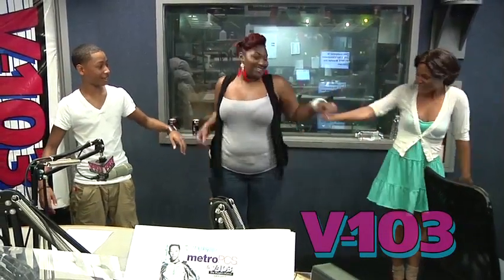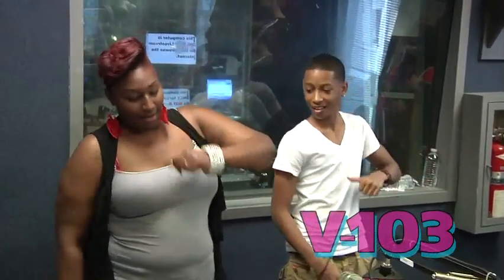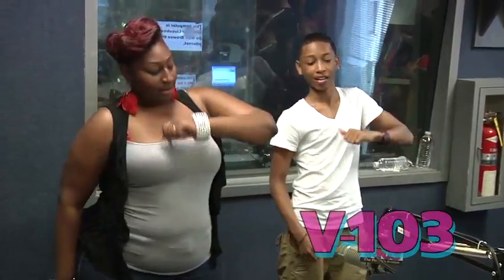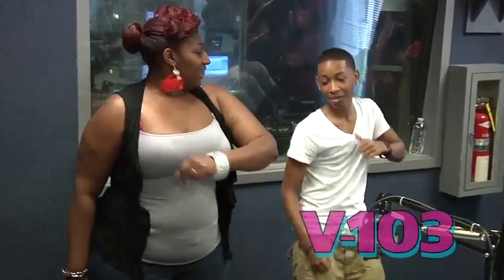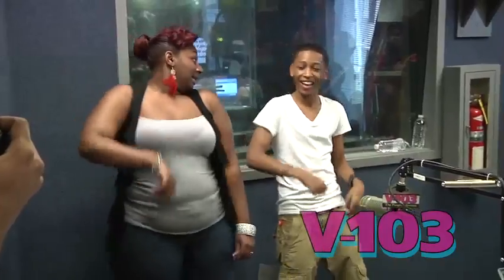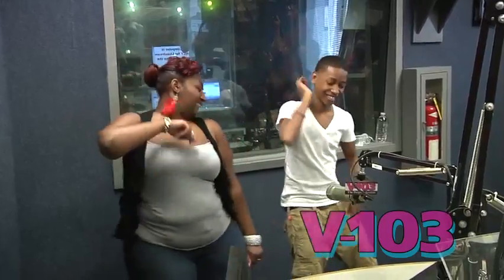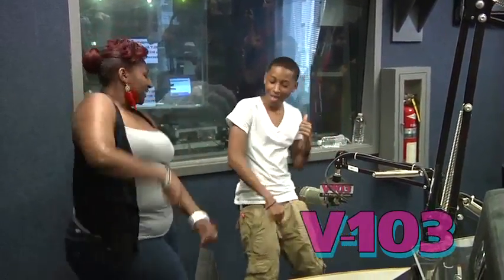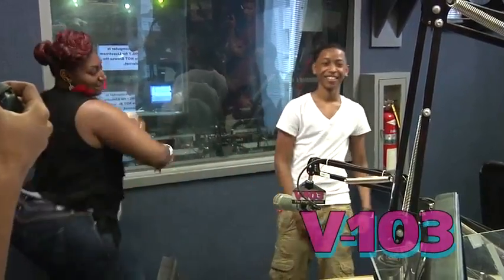Jacob Latimore: Dancing 101 at the V-103 Studios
Jacob Latimore teaches some really basic moves to a couple of V-103 interns. One of the interns returns the favor by teaching Jacob Latimore how to Dougie.